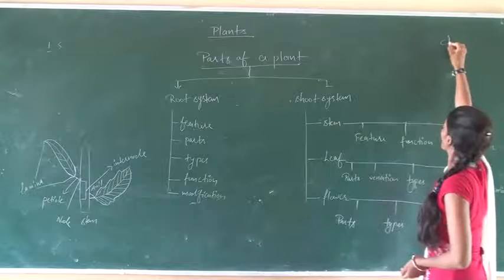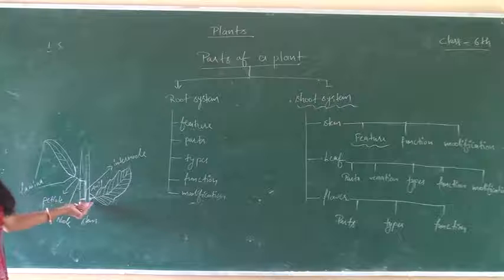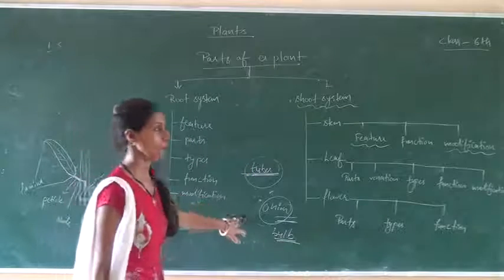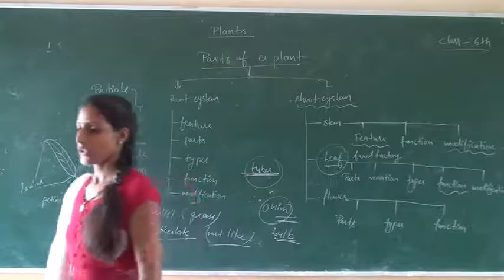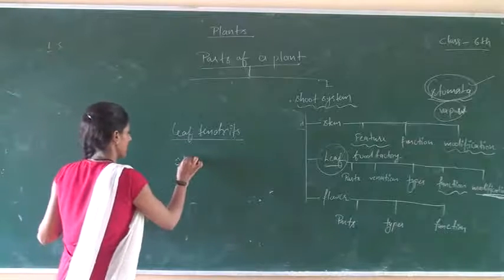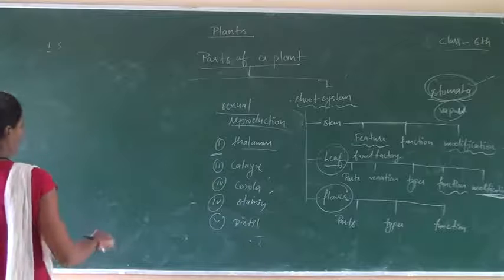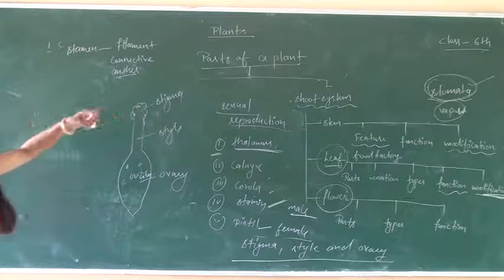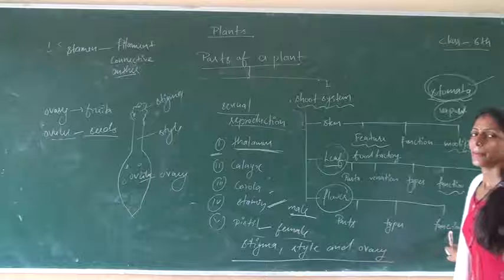Getting To Know Plants Class 6th Science (Biology) (Part 02)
Online Classes Getting To Know Plants Class 6th Science (Biology) (Part 02)  from Devyani International school Bewal